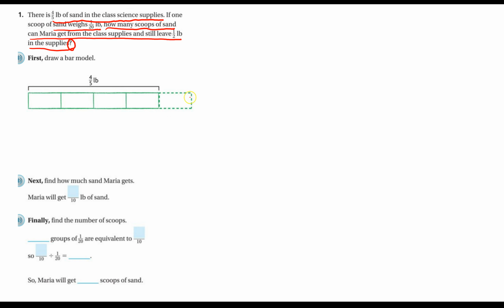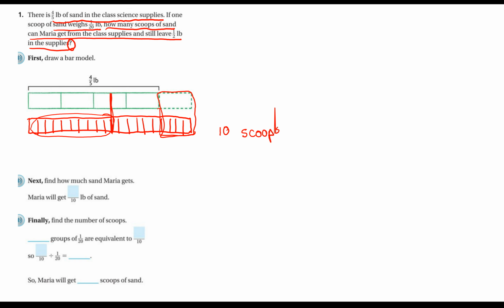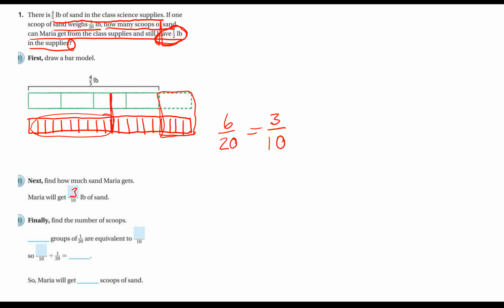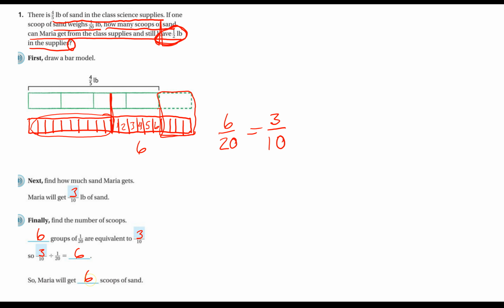6th grade go math page 91